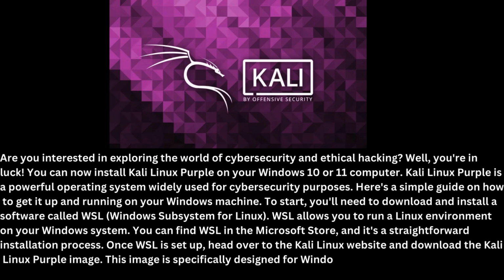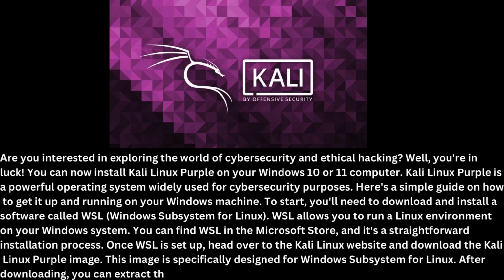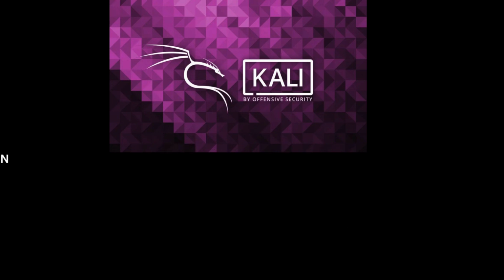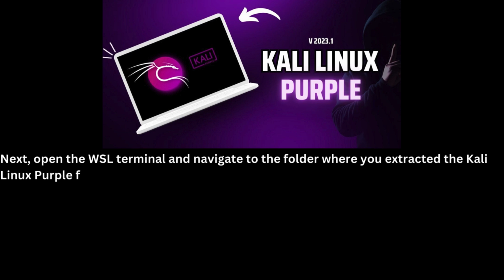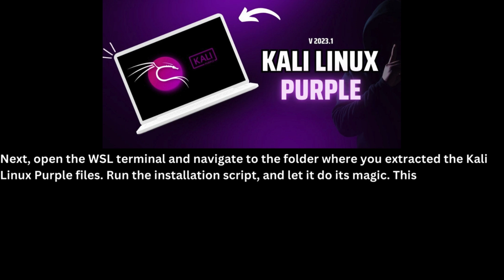Installing Kali Linux Purple on Windows 10/11 Made Easy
Ready to supercharge your Windows 10/11 system with the power of Kali Linux Purple? Look no further! In this step-by-step tutorial, we'll guide you through the seamless process of installing Kali Linux Purple on your Windows machine.

🚀 Whether you're a seasoned ethical hacker, cybersecurity enthusiast, or just curious about exploring the vast capabilities of Kali Linux, this video is your ticket to a hassle-free installation. Kali Linux Purple is a powerful penetration testing distribution, and running it on Windows has never been easier.

🛠️ What's Covered:

Introduction to Kali Linux Purple and its features
System requirements and compatibility with Windows 10/11
Downloading and setting up the necessary tools
Configuring the virtual environment for Kali Linux Purple
Step-by-step installation process
Essential post-installation tweaks and optimizations
💡 Why Kali Linux Purple?
Kali Linux Purple is a specialized version designed for Windows Subsystem for Linux (WSL). It inherits the robust features of Kali Linux while seamlessly integrating with the Windows environment. This combination allows you to harness the power of Kali Linux tools directly within your Windows operating system.

Cybersecurity enthusiasts
Ethical hackers
IT professionals
Students exploring penetration testing
🔗 Resources Mentioned:

Kali Linux Purple download link
Windows Subsystem for Linux (WSL) setup guide
Additional tools and resources for enhanced functionality
👍 Follow along with our easy-to-follow instructions, and by the end of this tutorial, you'll have Kali Linux Purple up and running on your Windows 10/11 system.